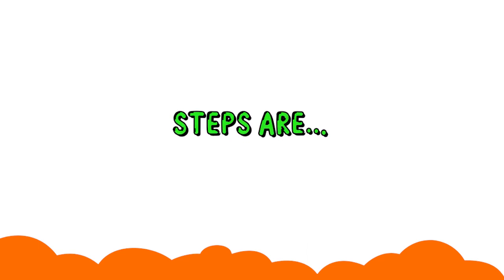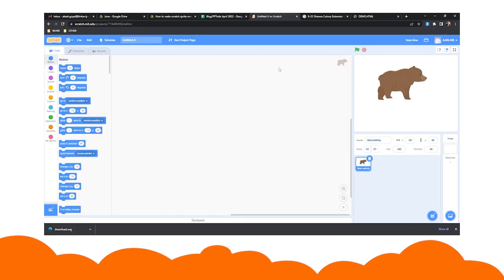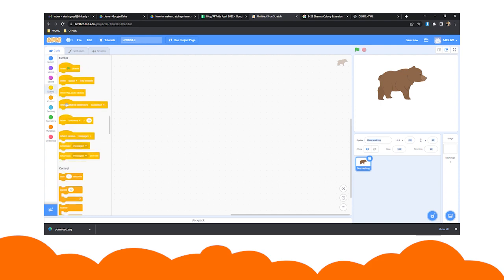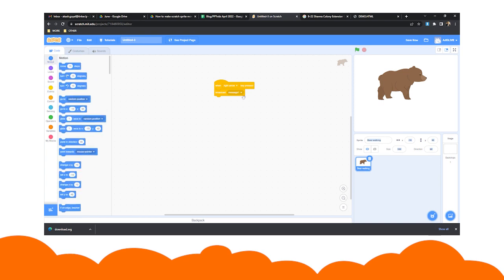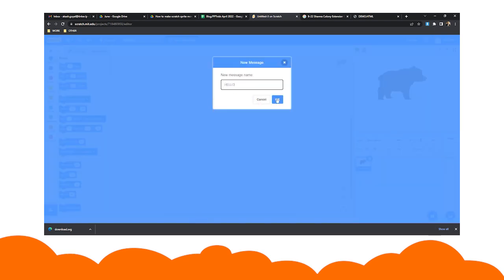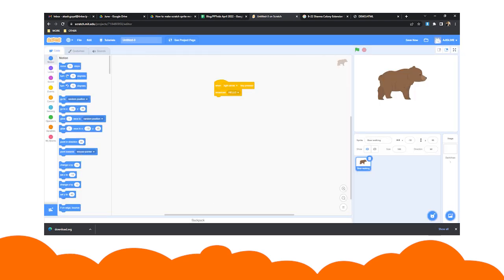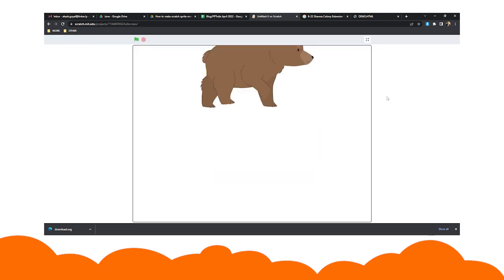How To Make A Scratch Sprite Move? Scratch 2.0 - Tinkerly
Sprite movement is the most important aspect of the Scratch programming language.
Watch this fascinating video that will teach you how to move Sprite in Scratch programming language.

Scratch is a syntax-free visual programming language. It is based on the drag-and-drop approach that enables young learners to create animated stories, games, and other useful simulations for free.